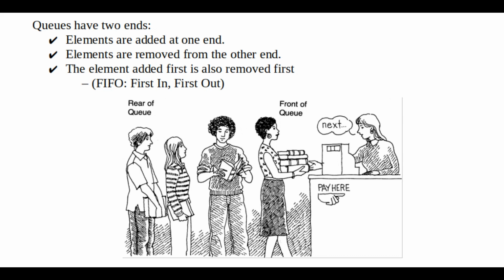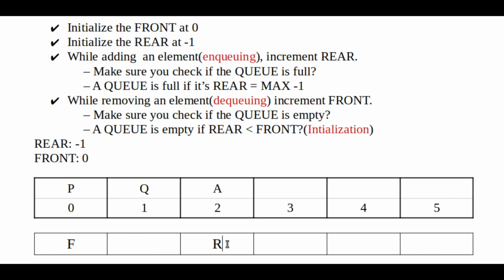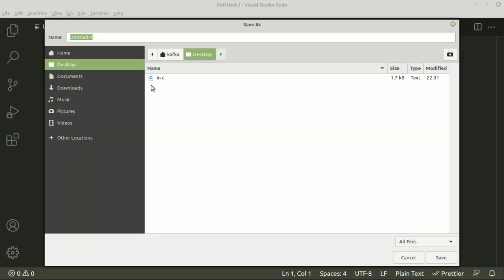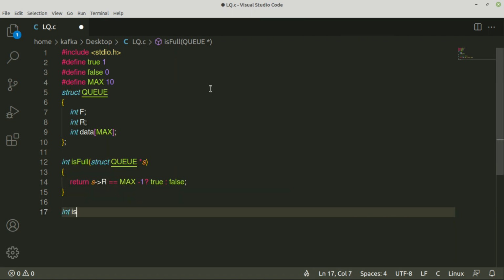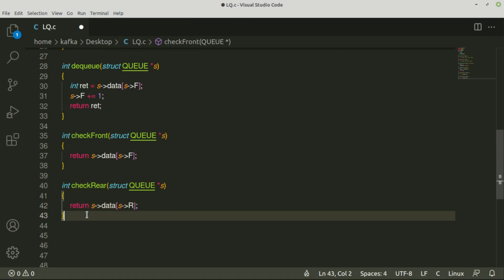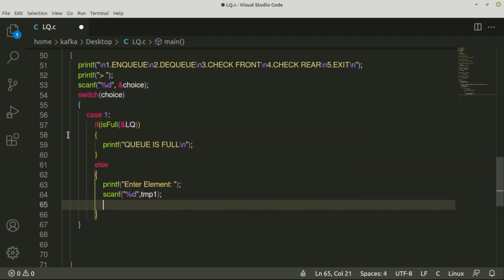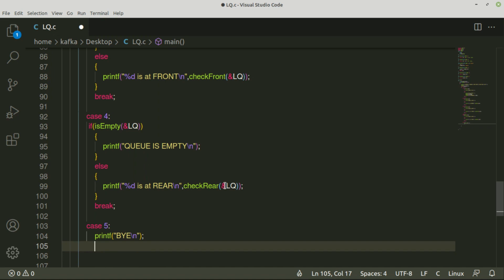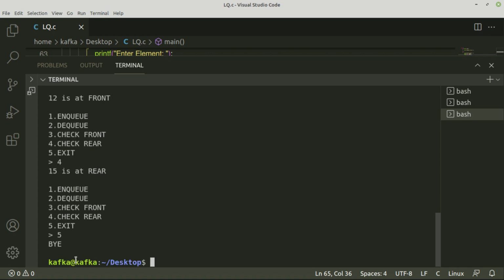3. Queues - Implement Linear Queues in C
Here you will learn the basic operations that can be performed in a Linear Queue and learn to implement it from scratch in C.

Hey Guys! I post videos that will help you learn how to code and to solve various CS problems. :)